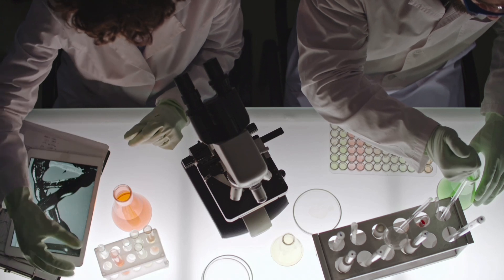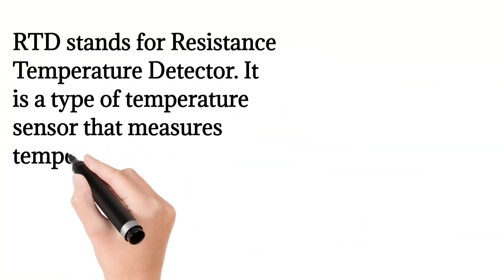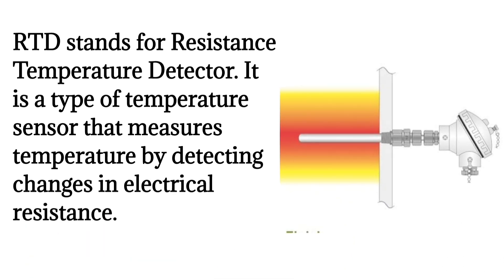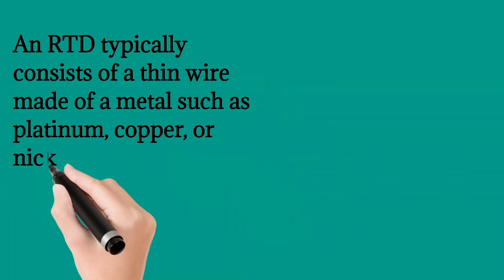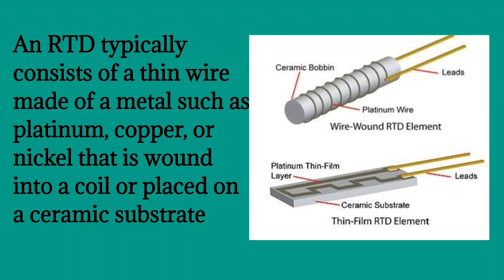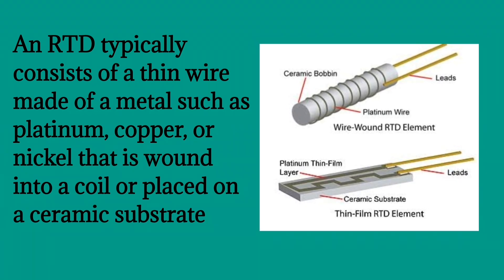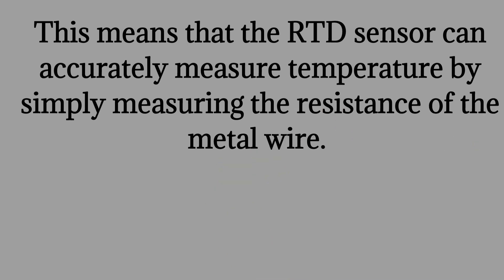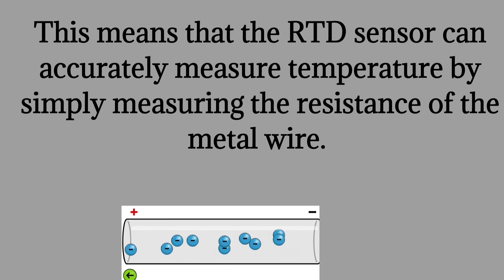Resistance Temperature Detector RTD . How's its Work.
resistance Temperature detector
engineering concepts
1.How do I check my RTD temperature?
2.What is resistance temp detector?